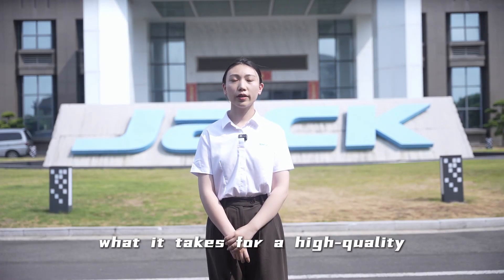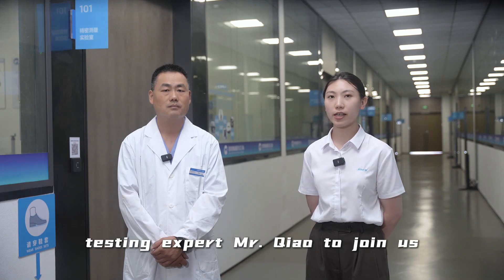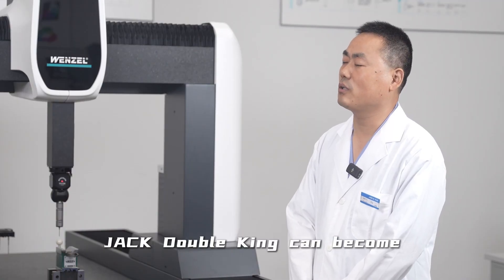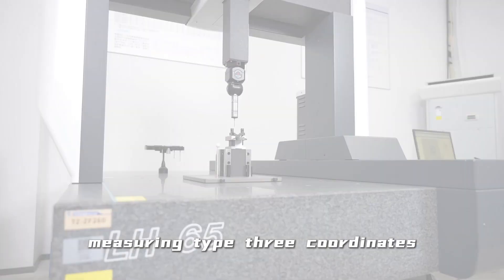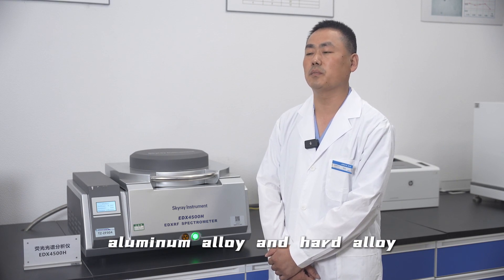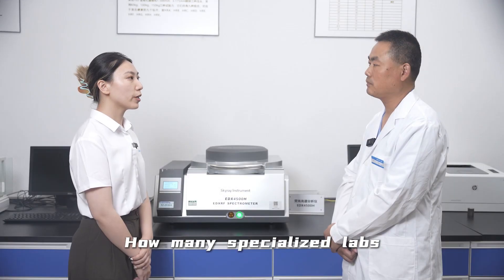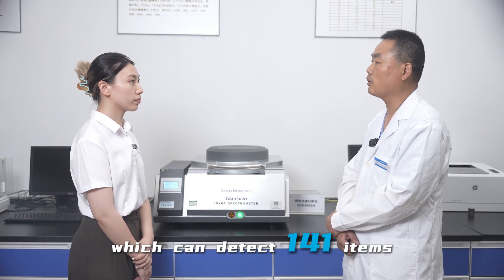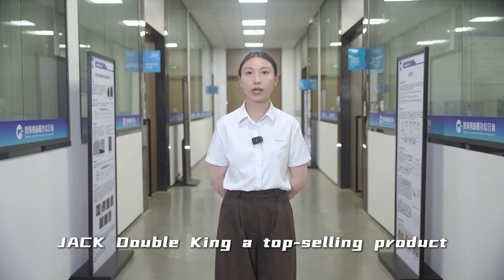Revealing Jack's Smart Manufacturing Secrets——Testing Center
Jack's testing center is the first in the industry to be nationally recognized. Our Double King goes through all kinds of challenges to be made, From the parts of the machine to the whole machine to go through more than 140 inspection items. Follow our anchor to take a look together!